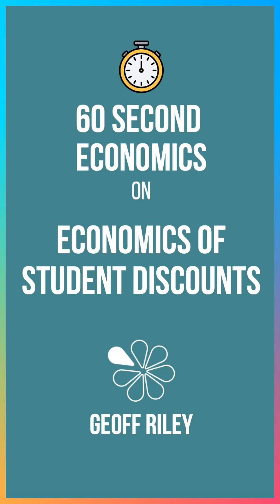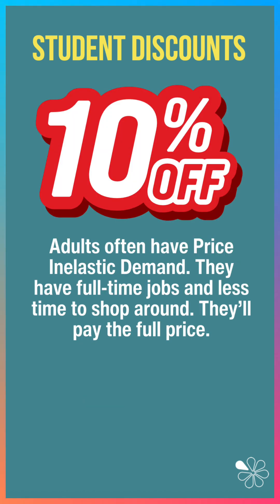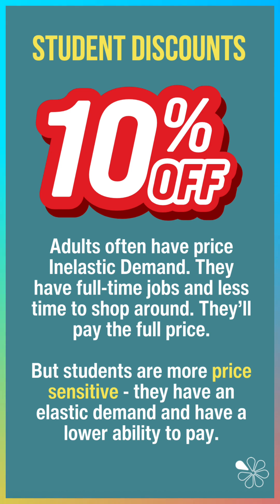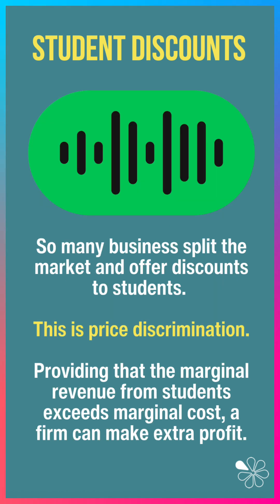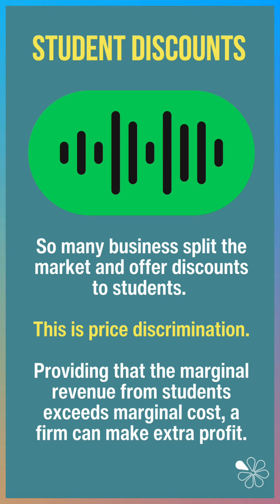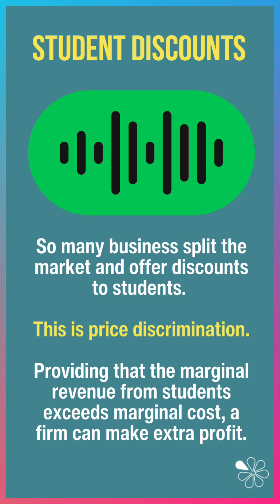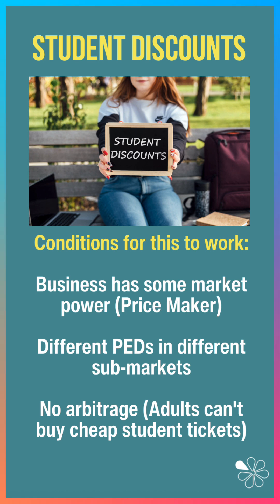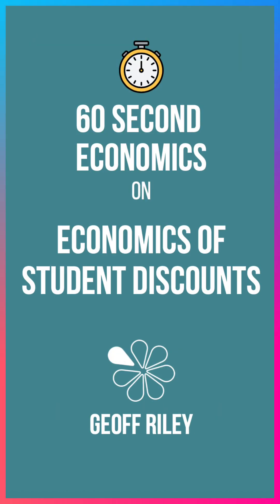How Firms Profit from Student Discounts I 60 Second Economics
Why do businesses offer student discounts? Is it kindness… or clever economics? 👀